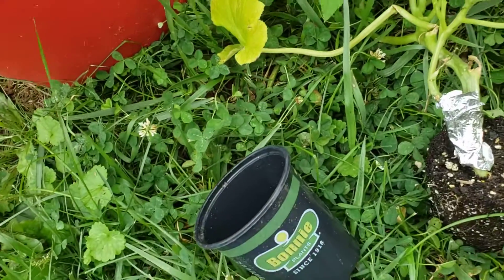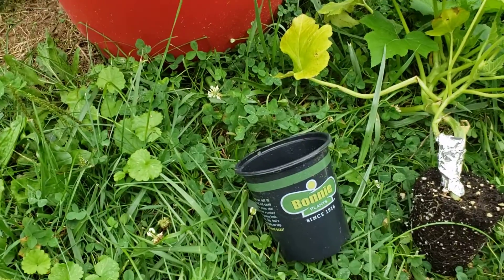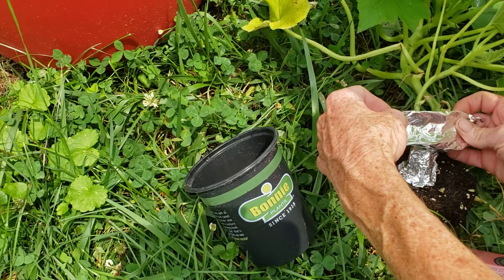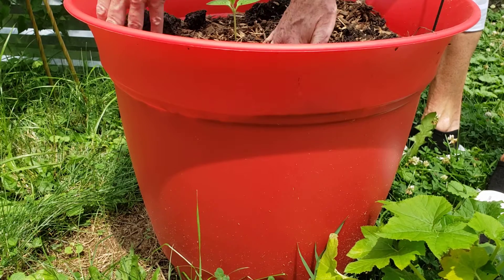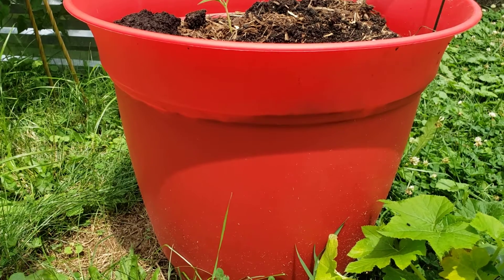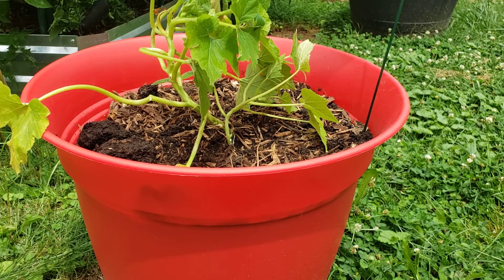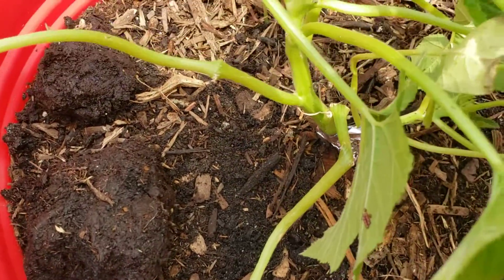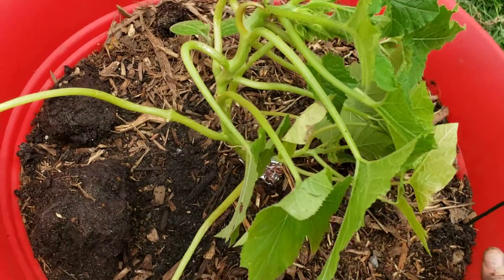FOIL EXPERIMENT/ FOR THE STEMS OF MY SQUASH PLANTS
Hello and welcome back. Today I am trying a experiment on my squash plants. I am trying foil around the stems until I can find sports tape which is flexible.  I will let you know how it goes and if it works .

ADDRESS TO SEND SOMETHING
215 Cambria Avenue Bensalem Pa 19020